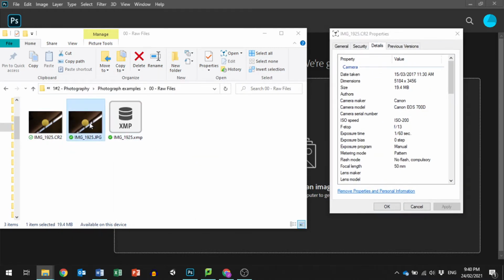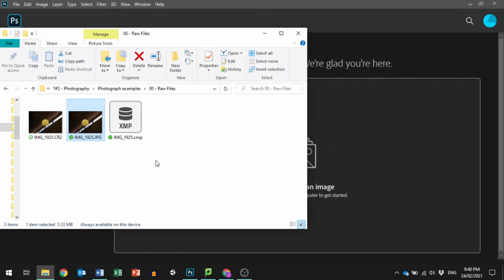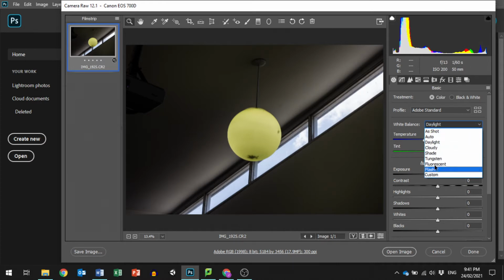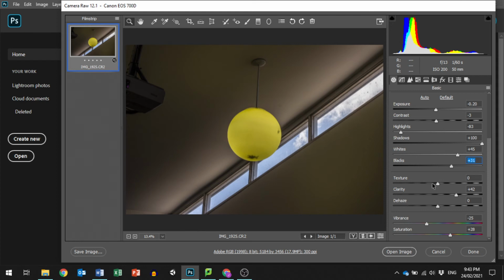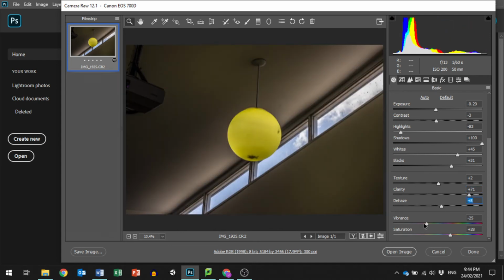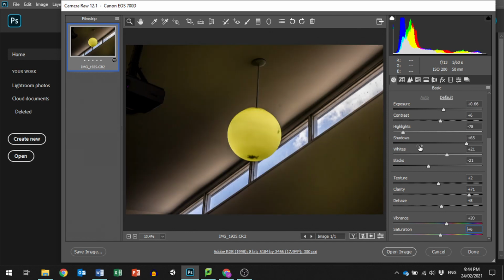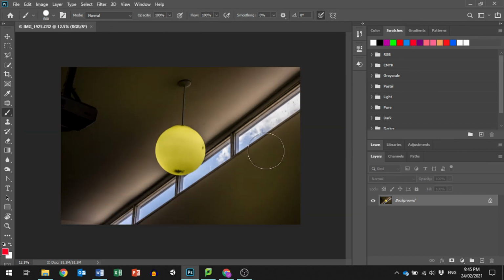Using Camera Raw to enhance Photos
Here I'm bringing Raw Photos into Photoshop's Camera Raw utility, looking at the basic controls, and using it to enhance the quality of the image